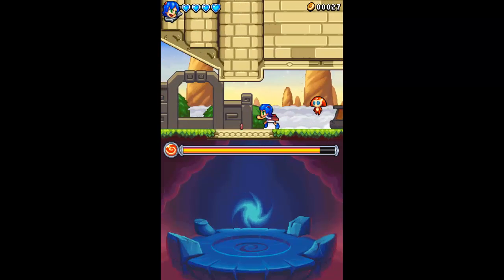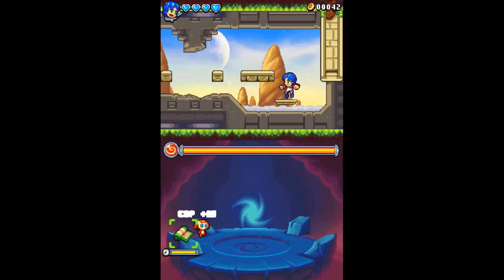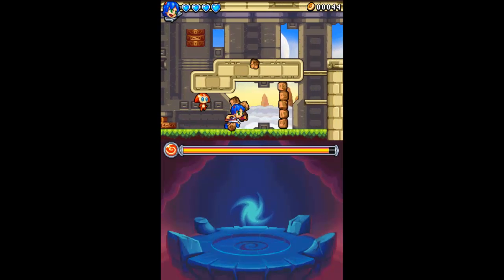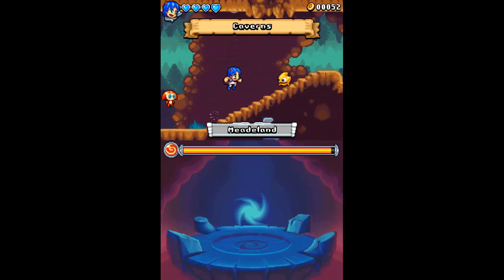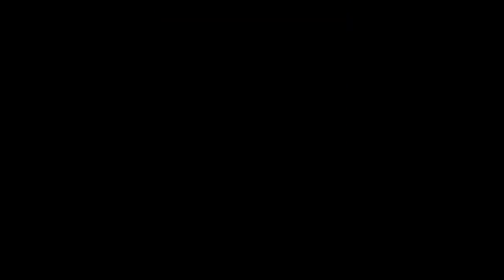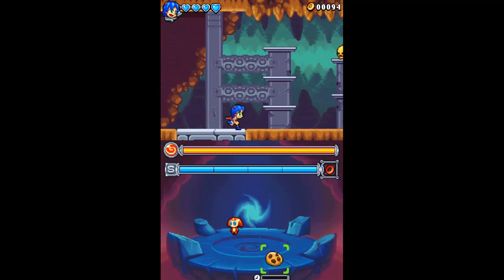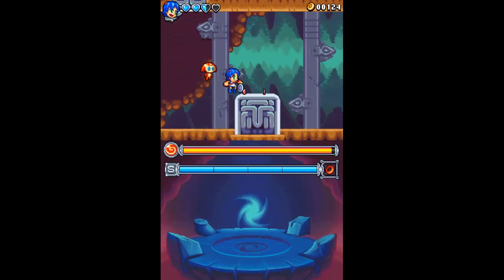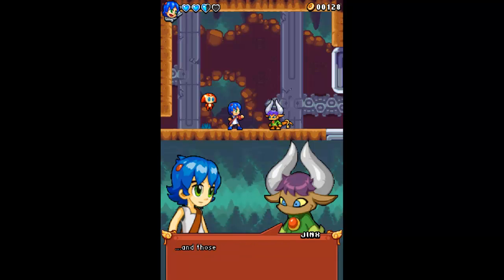Let's Play Monster Tale {NDS} [Blind] S01E02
Blind gameplay footage of -Monster Tale- for Nintendo DS.

Monster Tale is Copyright by DreamRift LLC
Released for the Nintendo DS in 2011